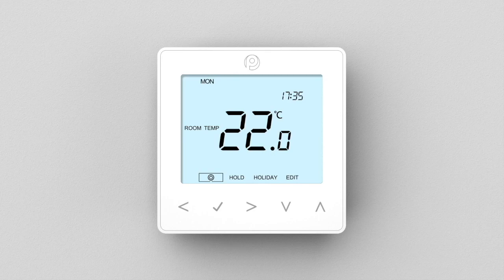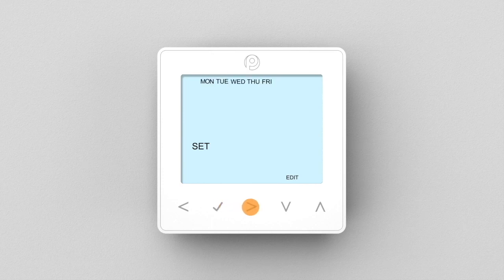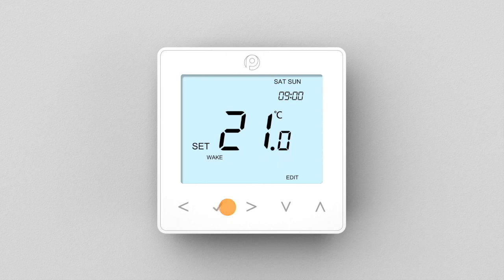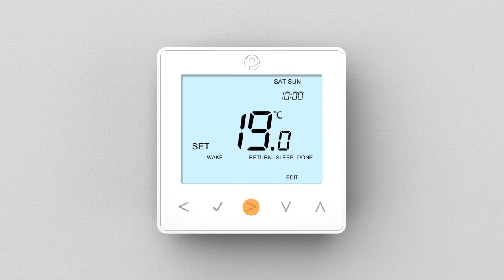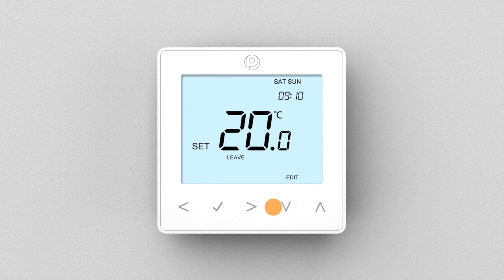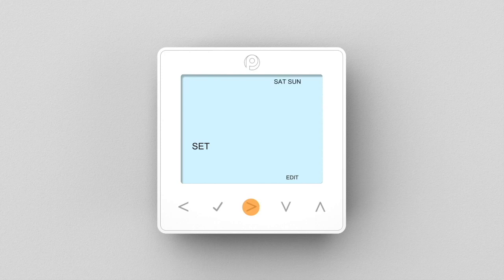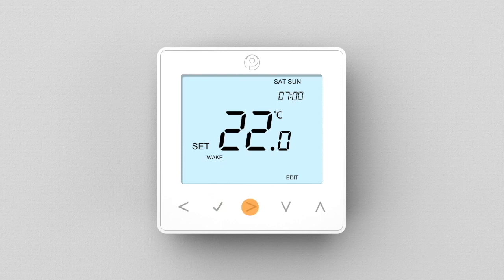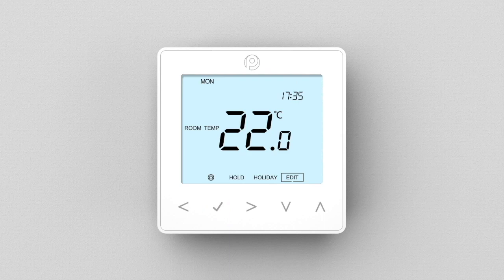UFHSMARTW | Setting the Comfort Levels | Polypipe Underfloor Heating Controls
Designed to give you complete control over your underfloor heating system, our attractive Smart Controls offer smart phone app integration and are compatible with Voice Assistants, for hands-free operation. Plus, they offer energy-saving functionality and the ability to create custom zones, giving you more flexibility than ever before.

Key features

- Modern, slimline thermostat design
- Control from your smartphone on the go with the Smart Hub
- Full voice control of your underfloor heating system with popular home automation solutions
- Intelligent schedule learning, ensuring your room is warm when the heating cycle starts
- Track your systems energy usage
- Create custom zones within your home
- Monitor your underfloor heating temperature either by ambient air thermostats or by a floor temperature sensor, guaranteeing maximum comfort
- Built-in safety features such as temperature limiting
- Frost protection technology
- Holiday standby mode
- Floor temperature limitation required for some flooring finishes (refer to flooring manufacturer for details)